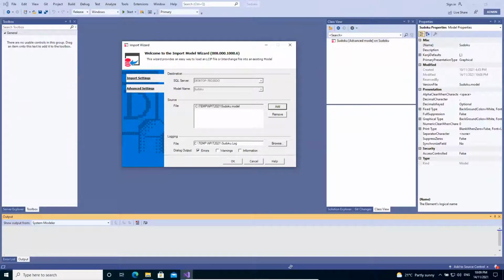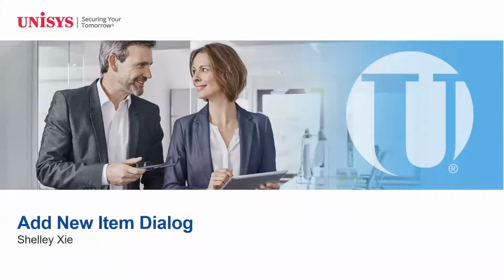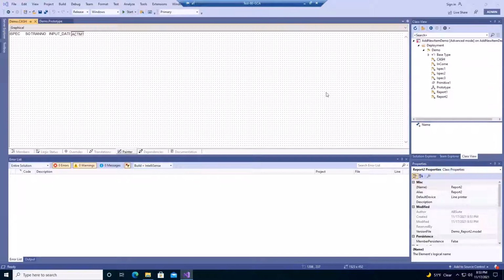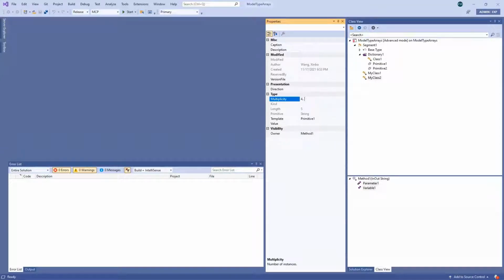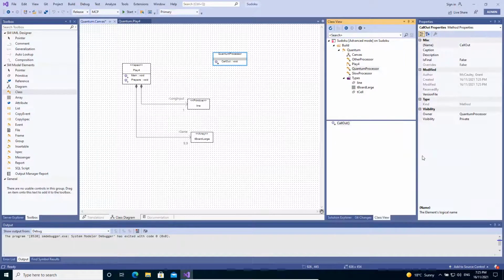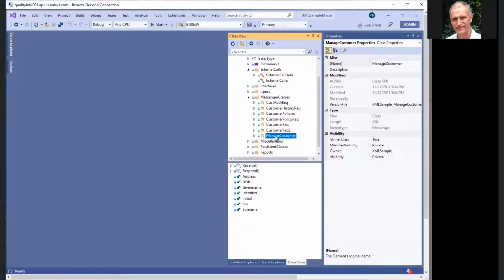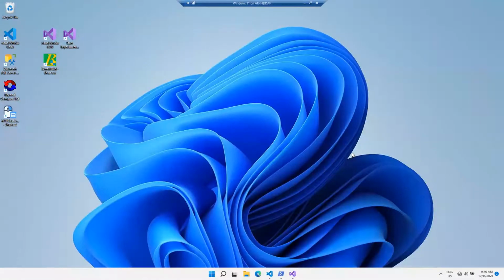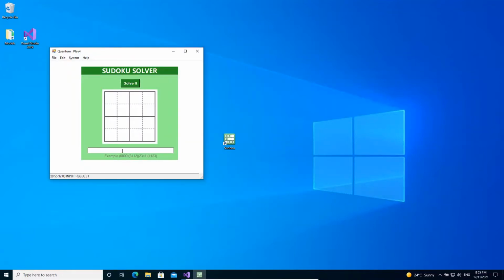AB Suite 8.0 New Features - System Modeler Enhancements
Several new features such as Set Next Statement to change point of execution of logic in a debug session , Add New Item Window , Rename Enhancement  and other features that enhance your Low code development experience.